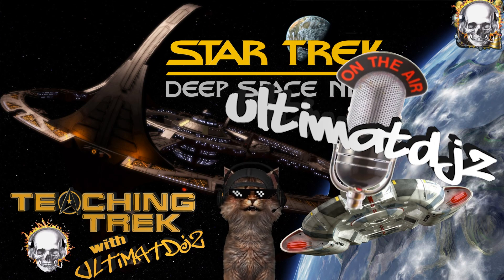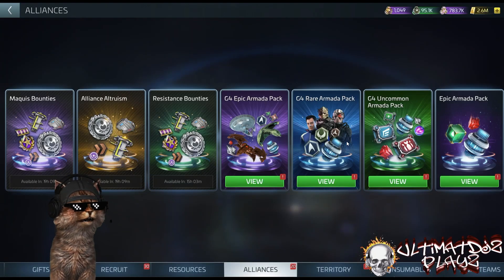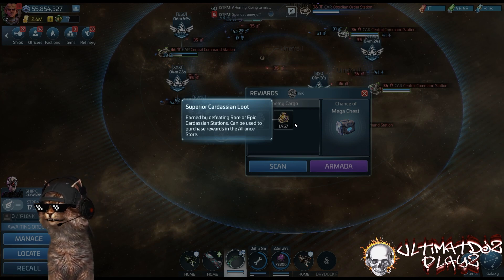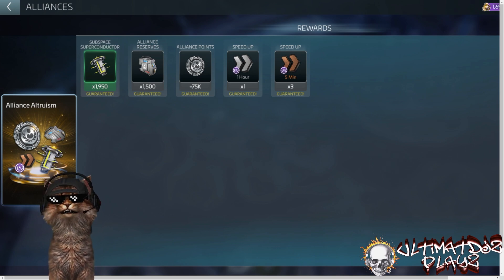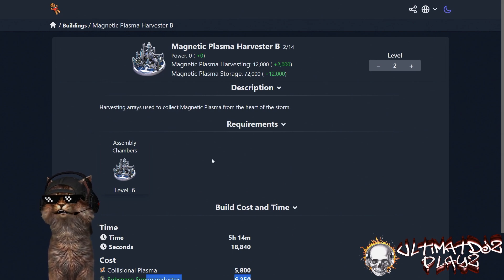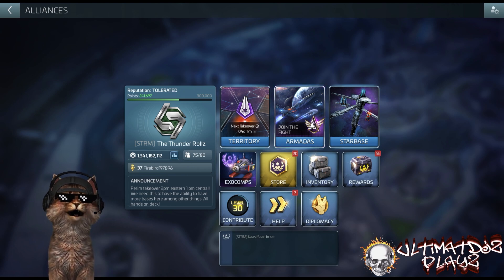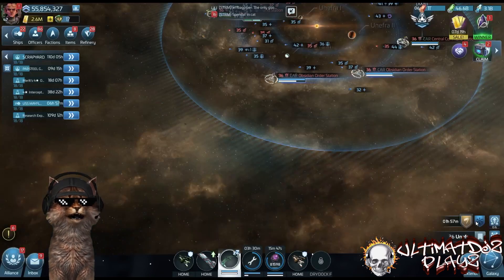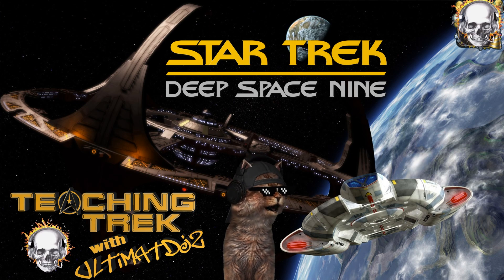Teaching Trek Presents: Quick & Dirty - Alliance Starbase 101 // STFC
Man this is so much new content so fast. Are you overwhelmed? Here. Let me help. Here’s a quick and dirty on the new feature, Alliance Starbases.